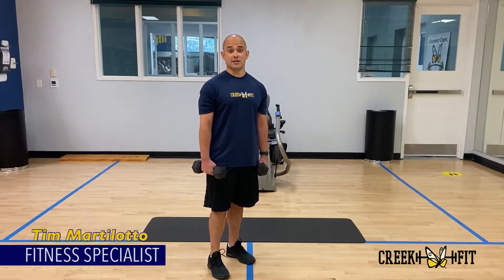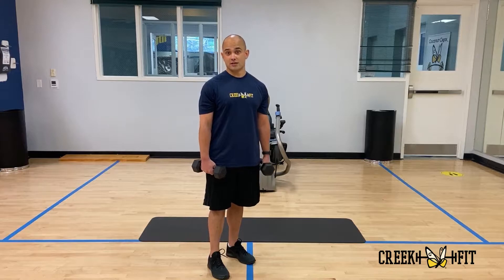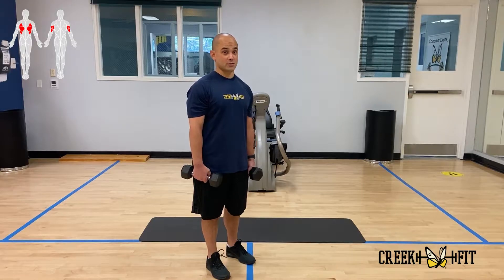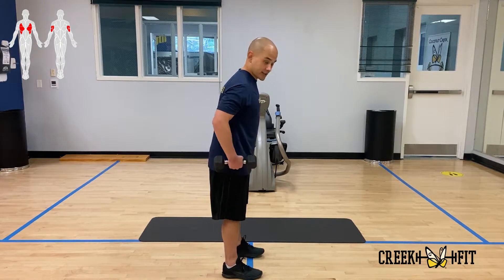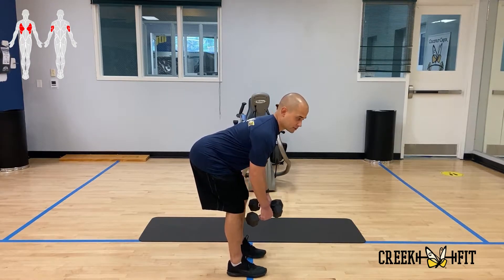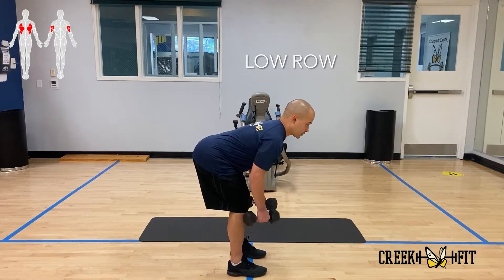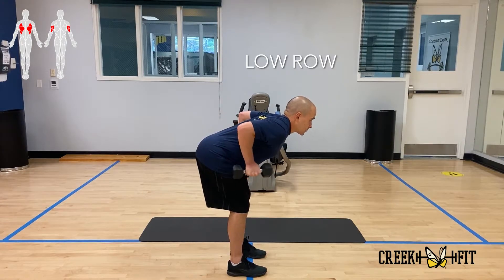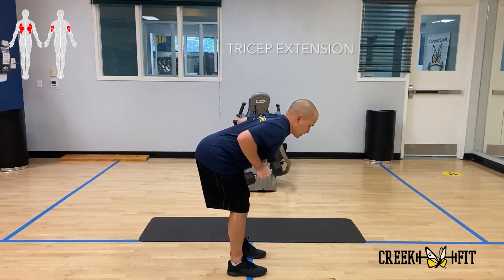Exercises that Target Your Back and Triceps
Creek Fit Fitness Specialist Tim Martilotto joins us to demonstrate a back and tricep workout that incorporates a dumbbell row and tricep extension.  Creek Fit Online Training Club members can do this exercise at home with dumbbells.
Follow this link to view our entire Creek Fit Online Training Club Videos: